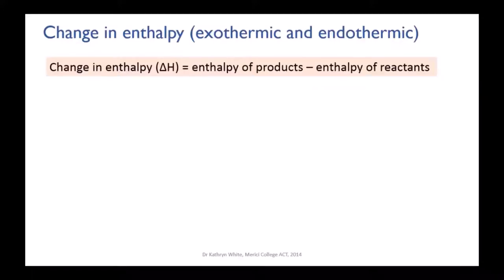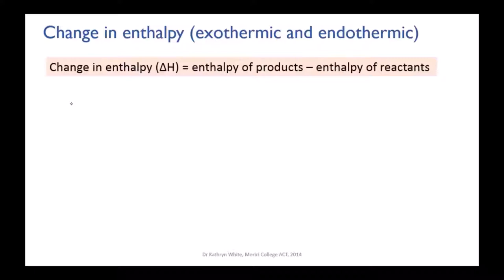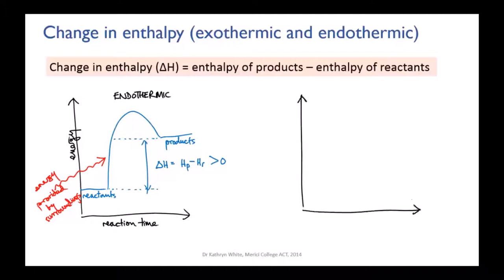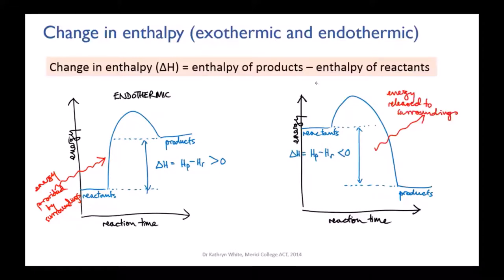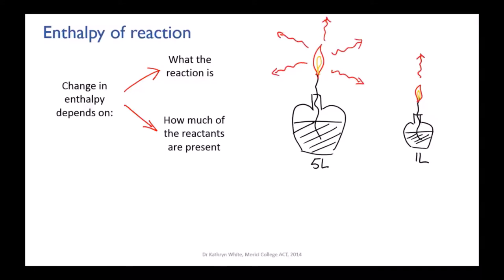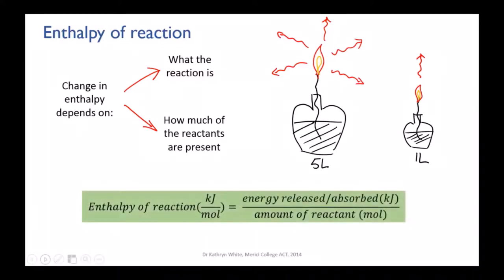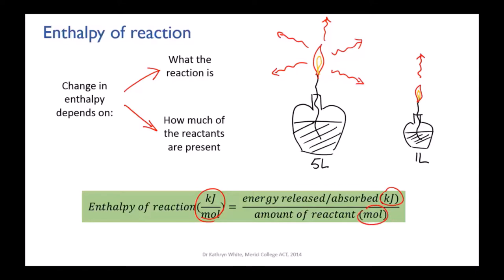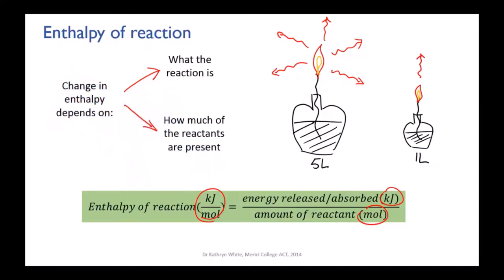Change in enthalpy can be positive or negative | Reactions | meriSTEM